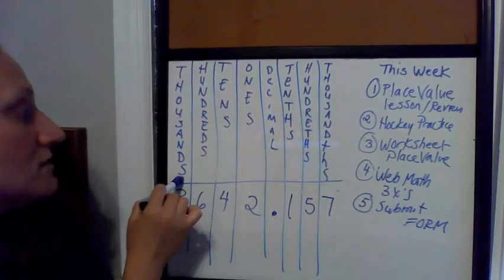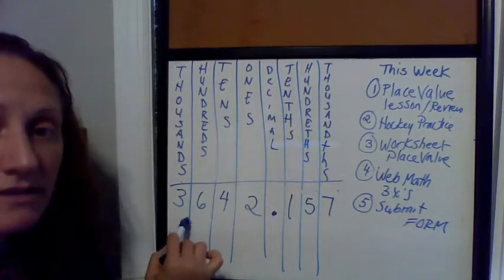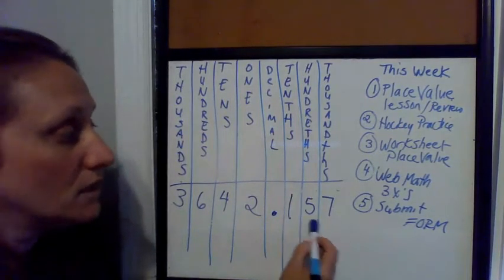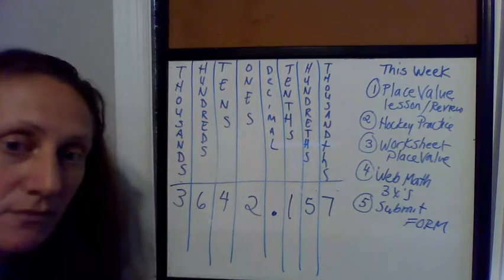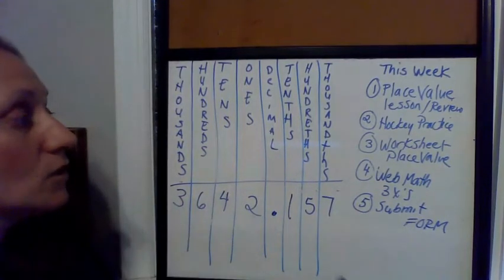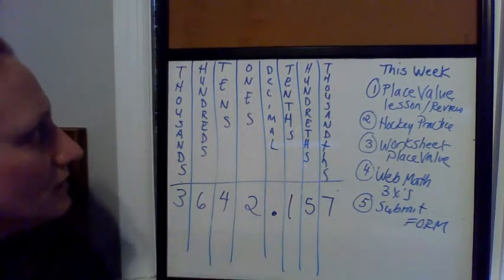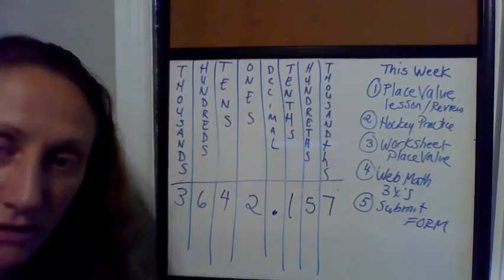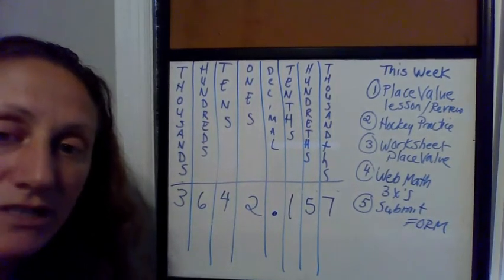Math Week #3 Place Value